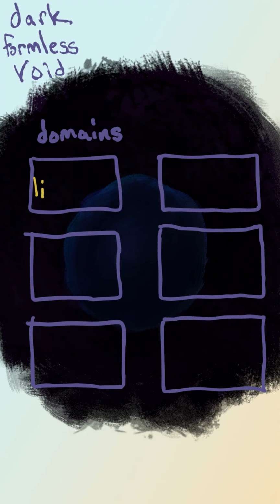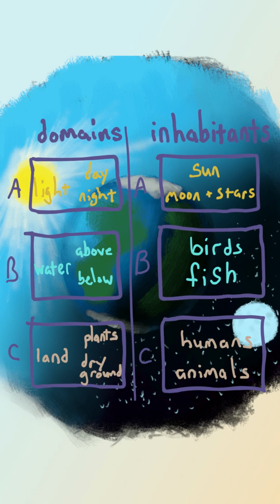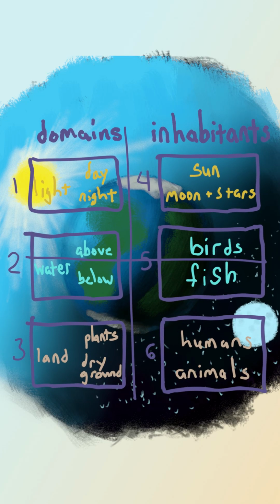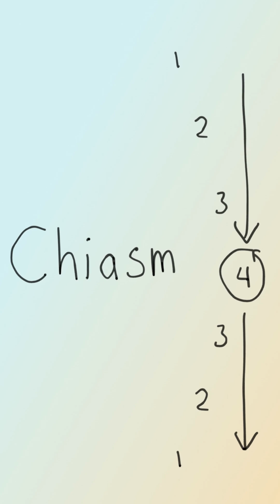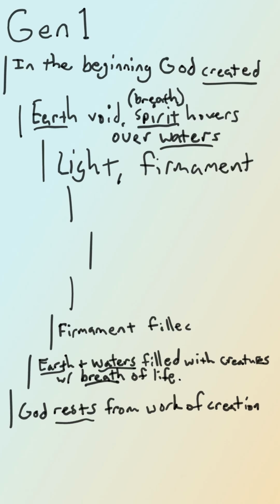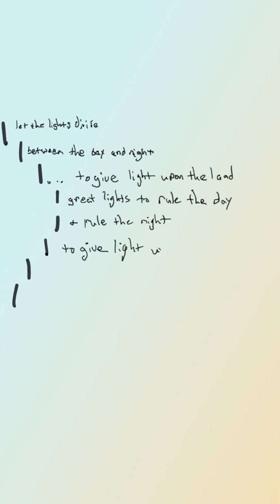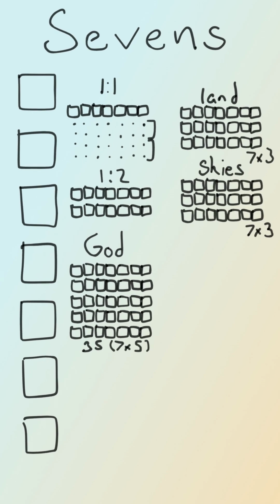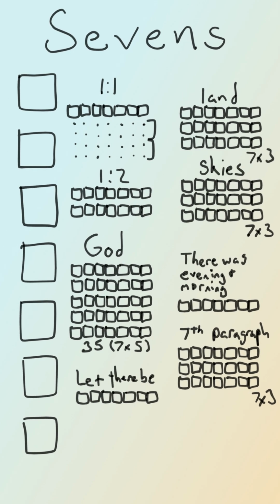You've probably never heard this about Genesis 1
Genesis 1 (through 2:3) is the Biblical creation narrative. You've probably read it before, but chances are you haven't heard that there are multiple overlapping literary patterns within this first chapter of the Bible.